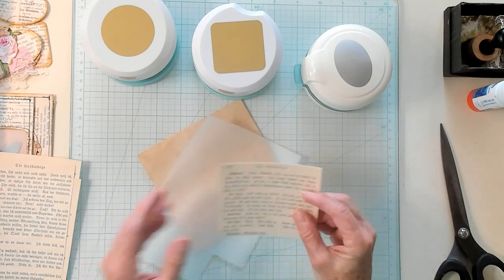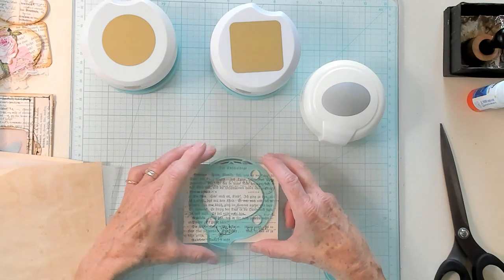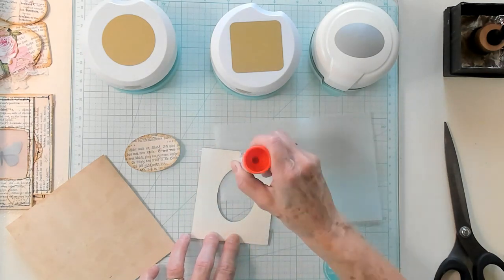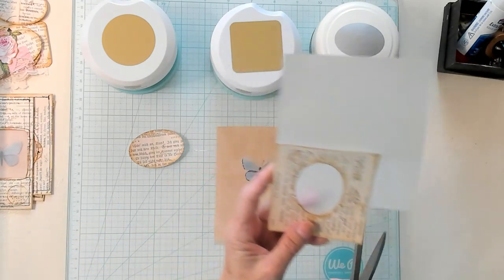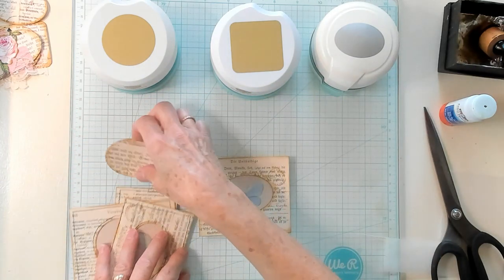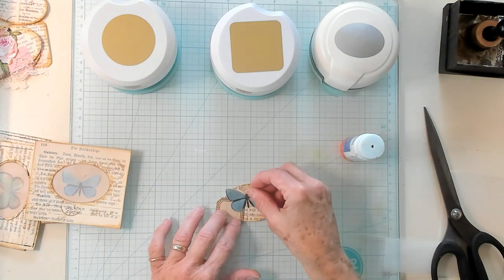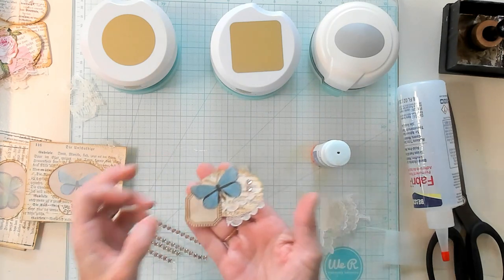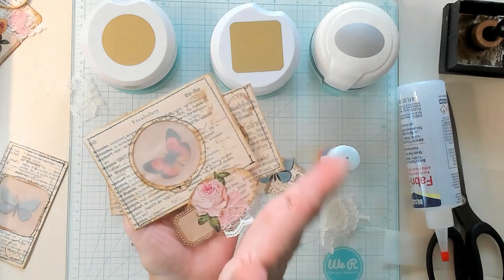Specimen Cards - Clusters - Junk Journal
This project is a  great way to make two pieces of ephemera at one time.

Specimen Cards - Clusters - Junk Journal is fun and easy to make for your handmade junk journals. Easy tutorial. Simple steps journals are fun like shabbydabbydoodah channel along with the paper outpost videos.

Together alongside scrapbooking with me crafts. It's a treasure book handmade journal paper crafts create along beside Roxy creations channel to 49 dragonflies crafting and journaling tatty treasures is botanical and collage with junk journal art. Handmade junk journals. Tags for journaling making ephemera for our journals.